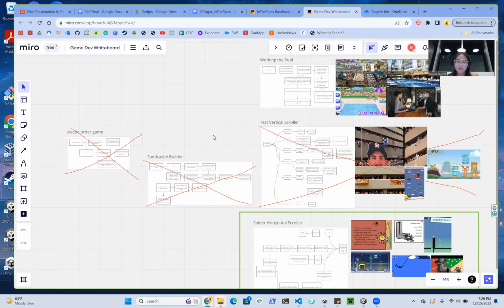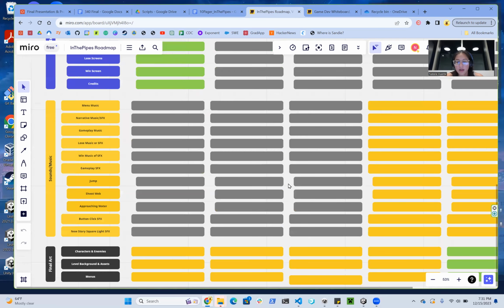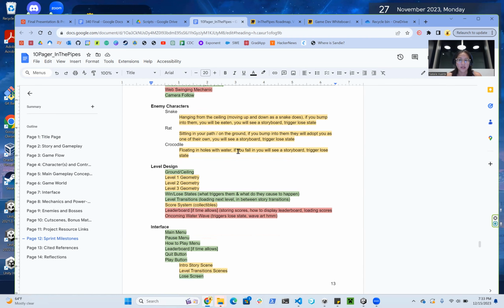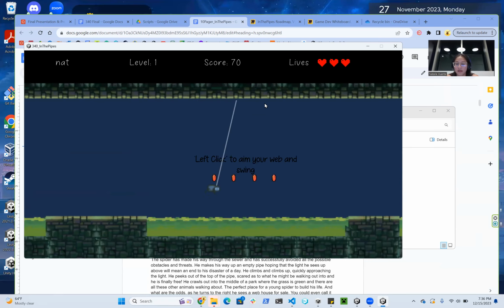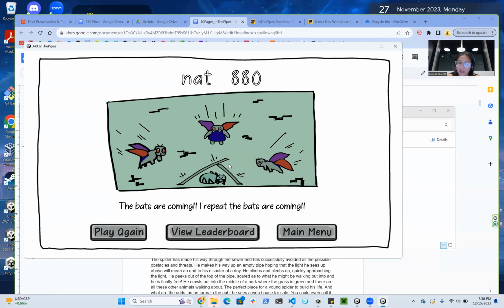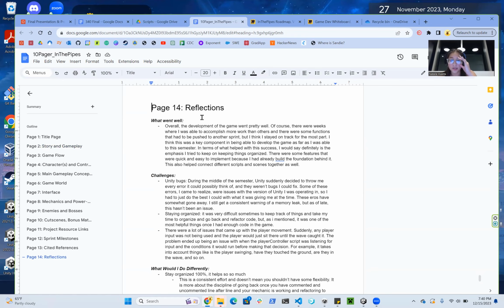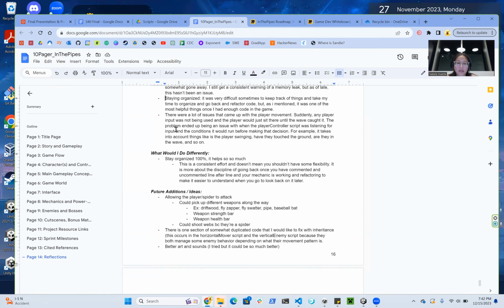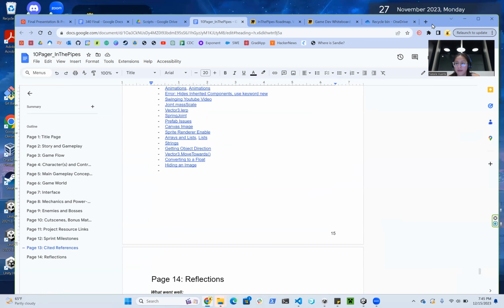InThePipes Sem1 FinalReview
Here I give an overview about the In The Pipes game and give some insight of the ideation and prototyping process. Super fun to work on this project. Check out the final (and much more polished) version of the game in one of my other videos. We presented the project at the 2024 Socal IEEE Game Competition and took home Most Marketable Game! (along with some very helpful advice from the judges).